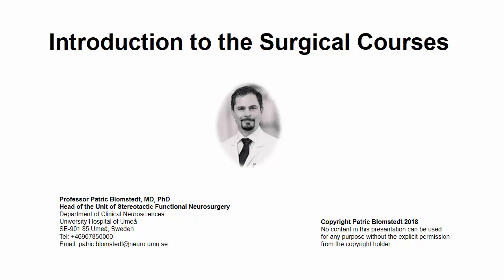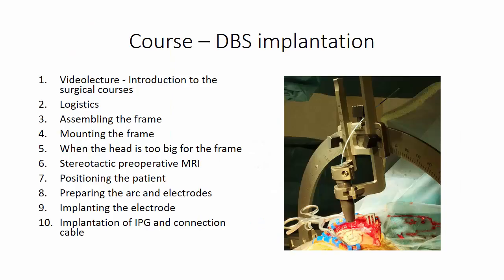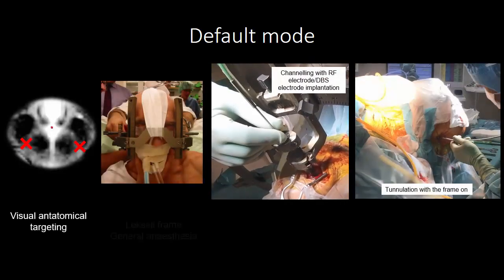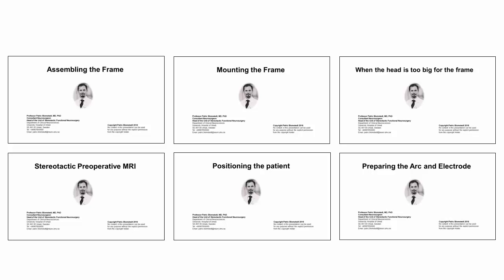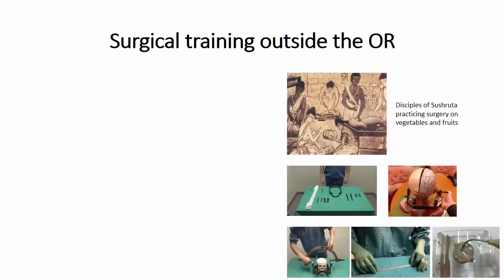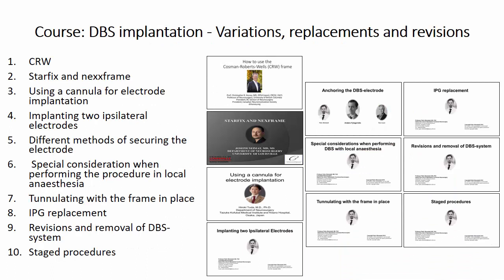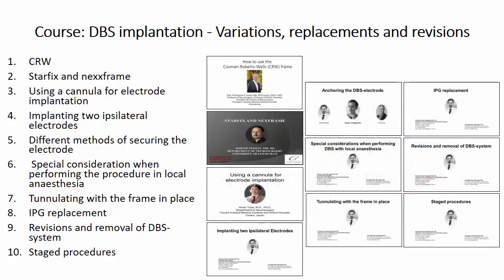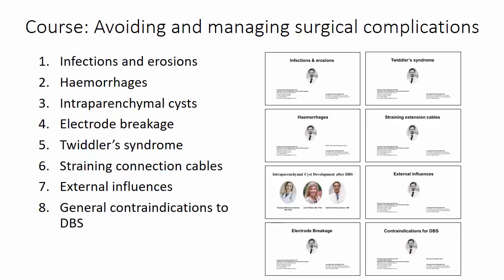Videolecture "Introduction to the surgical courses"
Video lecture from an online course "DBS Implantation" at Stereotactic Academy